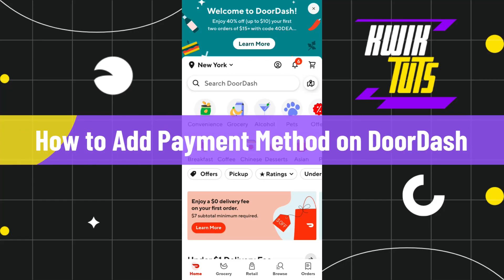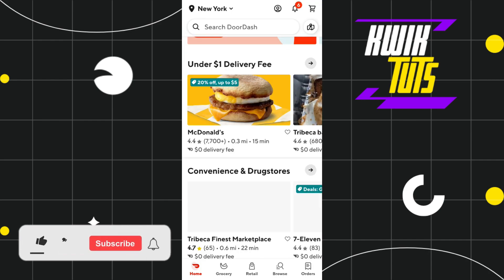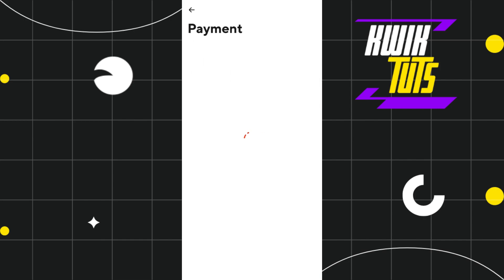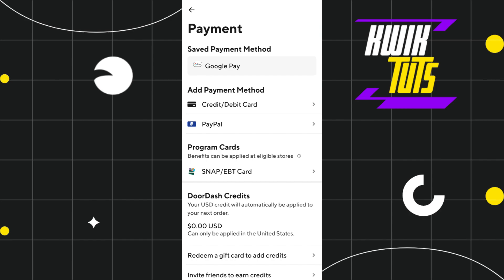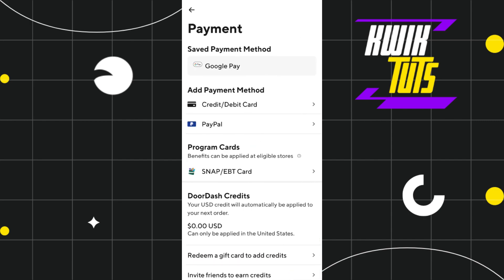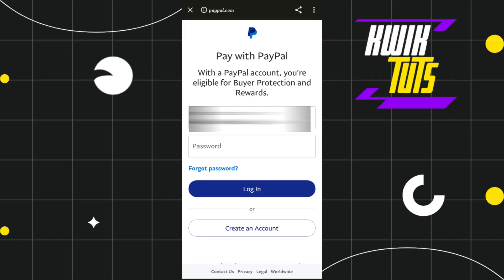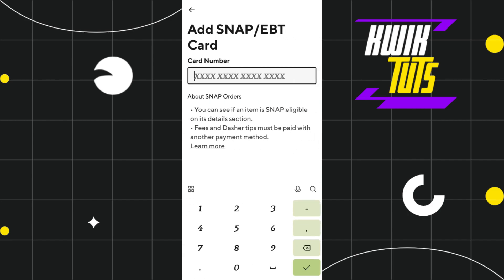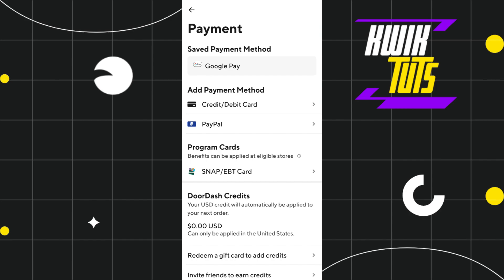How to Add Payment Method on DoorDash - Full Guide 2023